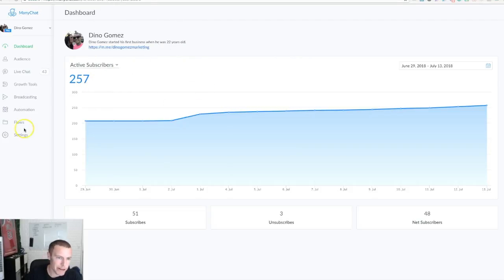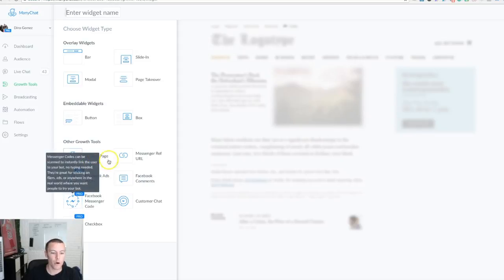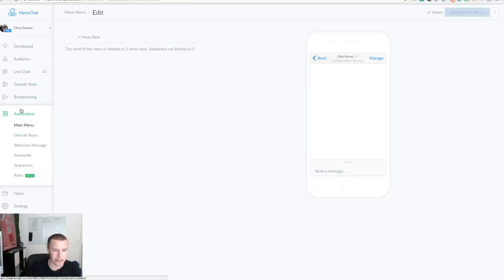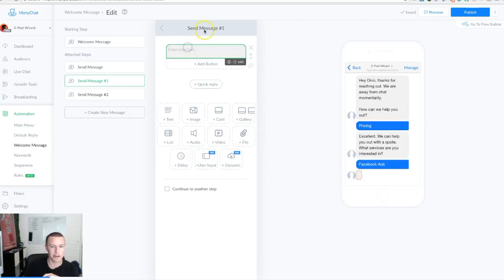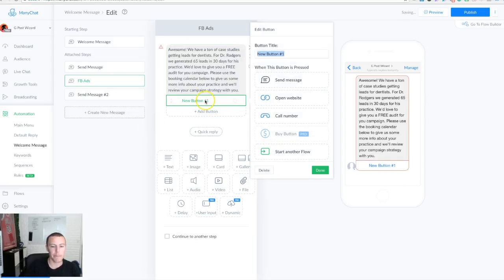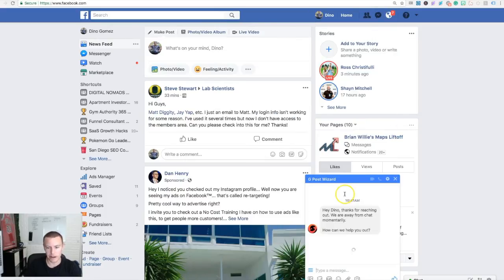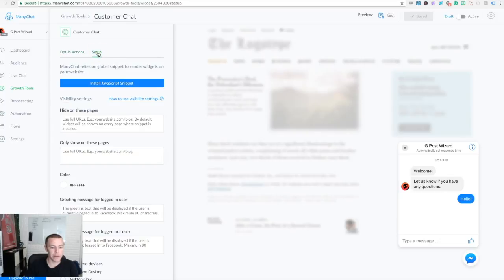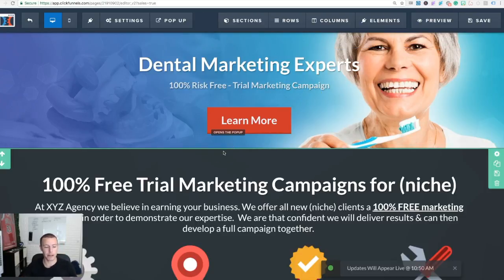Beginner Facebook Bot Messenger Training Using ManyChat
Get started using Manychat's Facebook bot messenger. Embed a live chat messenger on your website and your client sites.

Setup an automated welcome sequence anytime somebody visits your Facebook page.

Put subscribers & prospects into an automated followup sequence and get them to take action and book a meeting with you.